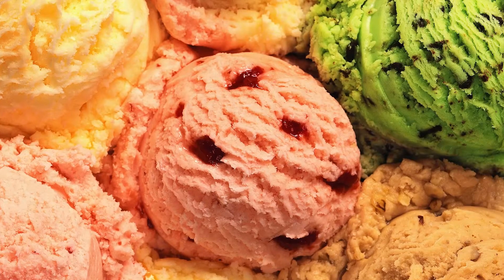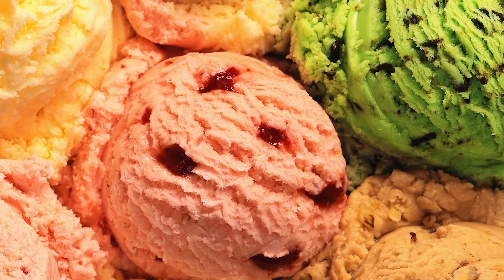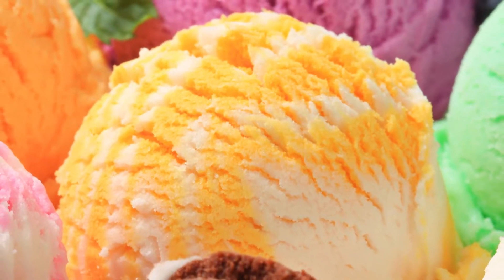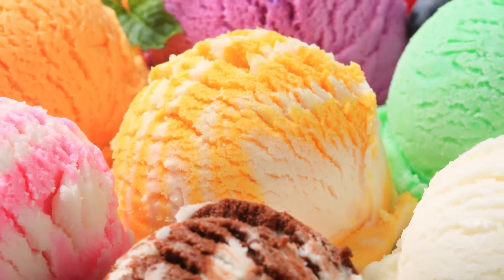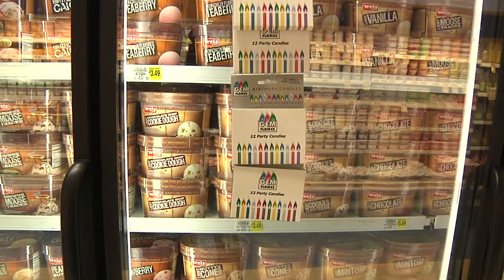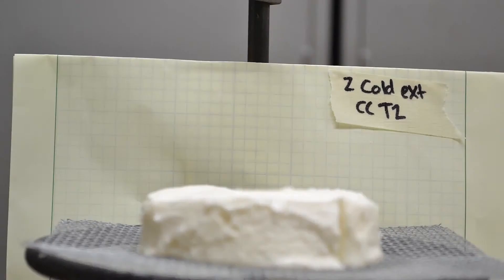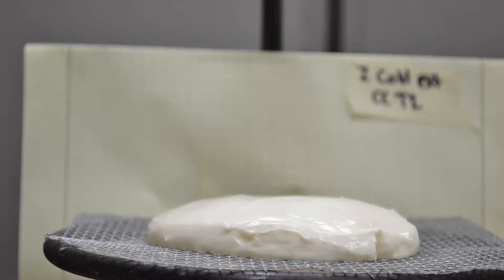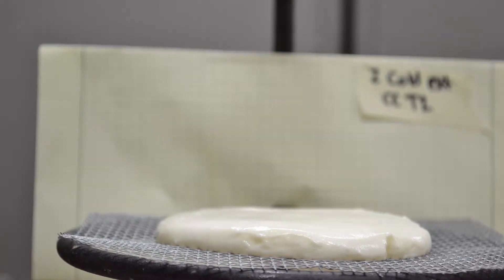Journal of Food Science - Take 5 for Food Science: Richard Hartel & Maya Warren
Co-authors Richard Hartel, PhD, and Maya Warren from Univ. of Wisconsin, Madison talk about ice cream structure, melting, sensory properties, and their recent paper "Structural, Compositional, and Sensorial Properties of United States Commercial Ice Cream Products" (JFS 79(10):E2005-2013, DOI: 10.1111/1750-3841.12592).